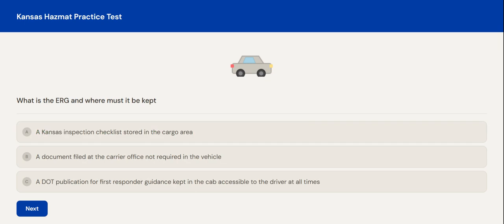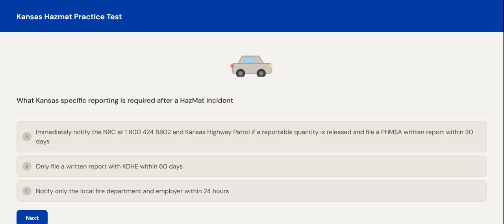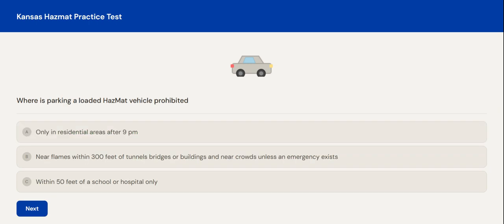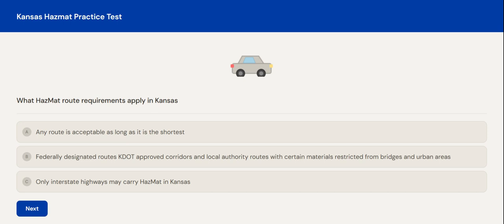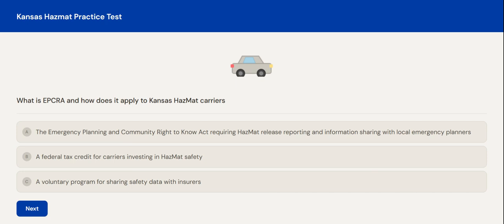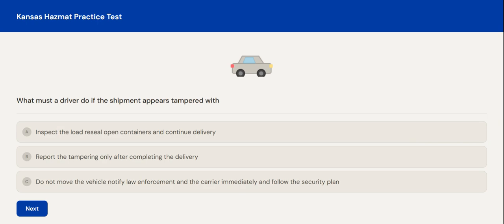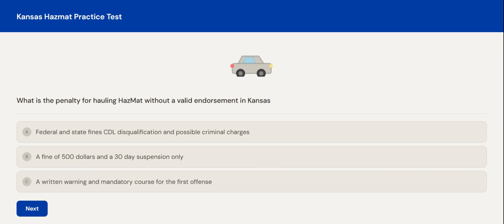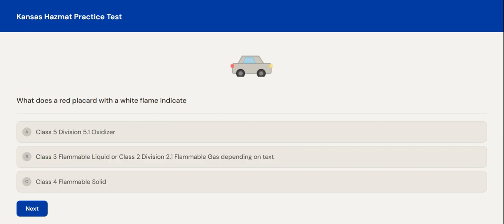Kansas Hazmat Practice Test 2026 - 50 Questions